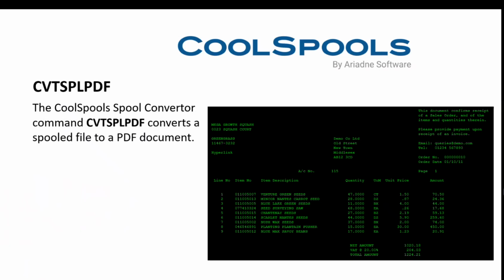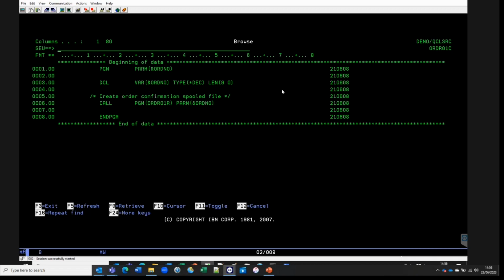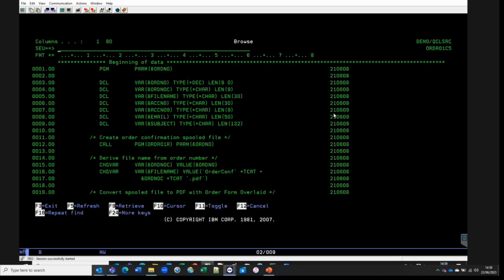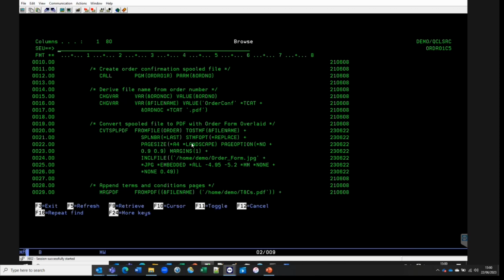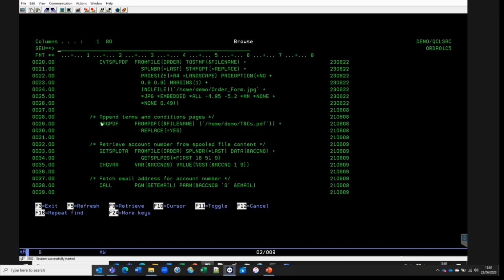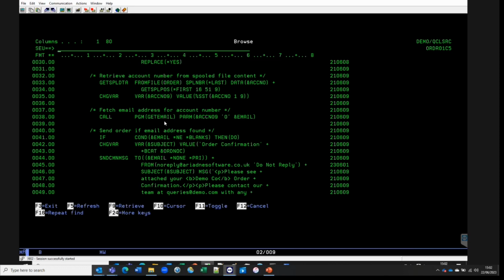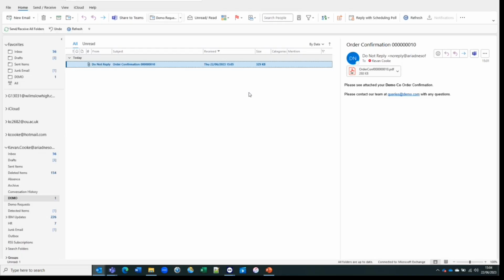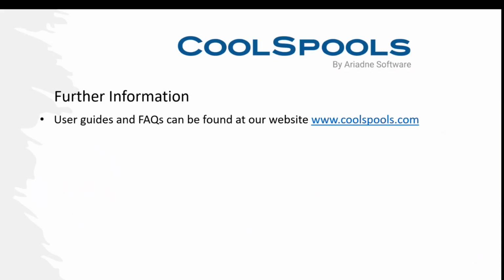Convert IBM i Spooled File Documents to PDF with CoolSpools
See how to convert an IBM i (AS/400) spooled file documents to PDF using CoolSpools.  The video shows how to overlay a JPG image onto a statement, invoice or order confirmation to mimic pre-printed stationery, and also appends a standard page of T&Cs to the end of the converted PDF document, with the generated PDF document delivered as an email attachment.

CoolSpools commands covered include CVTSPLPDF, MRGPDF, GETSPLDTA and SNDCMNMSG.